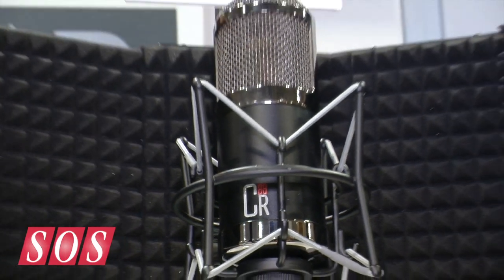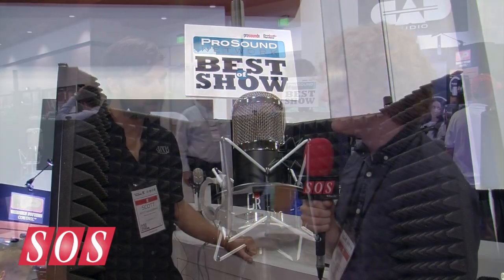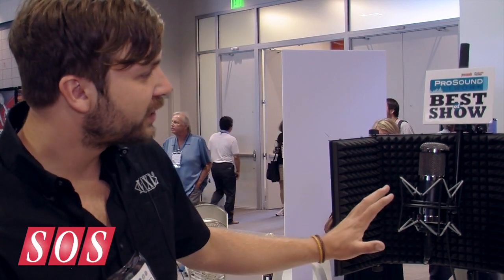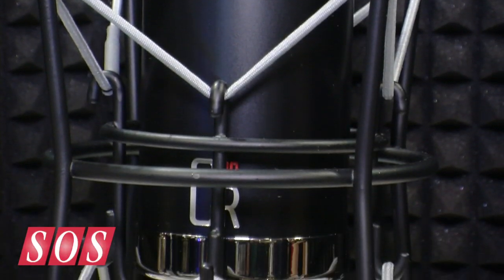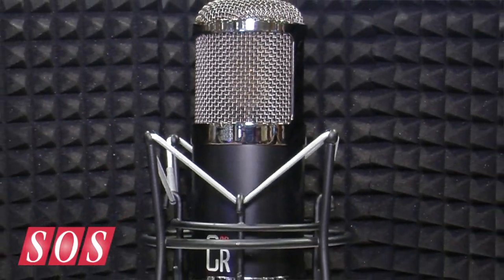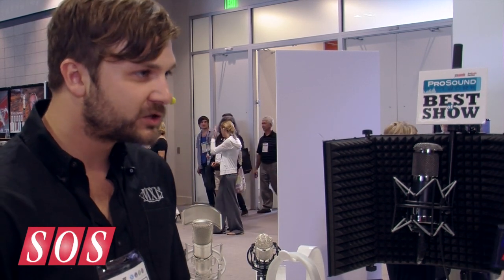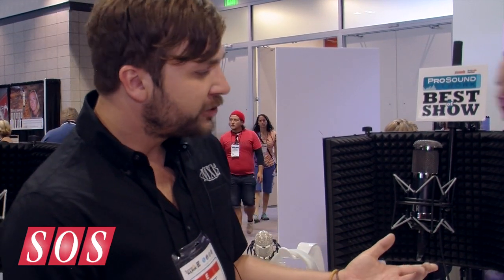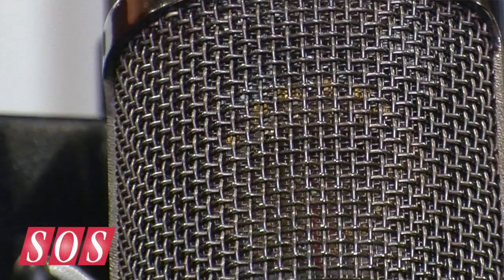MXL CR-89 - Summer NAMM 2013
Large Diaphragm Condenser Microphone